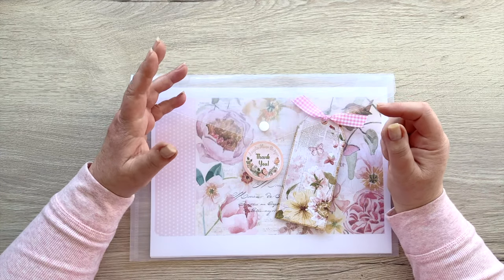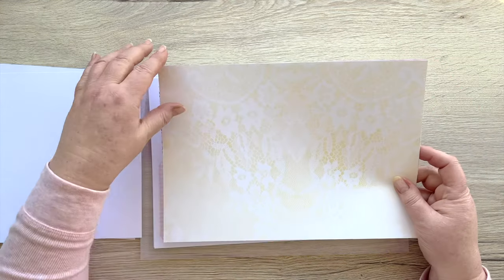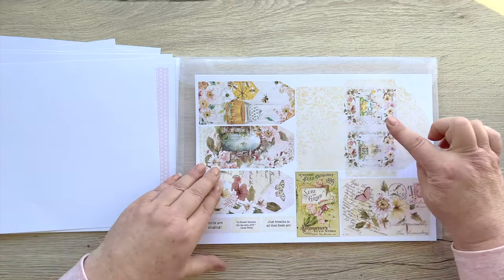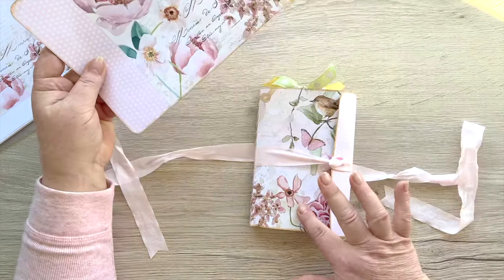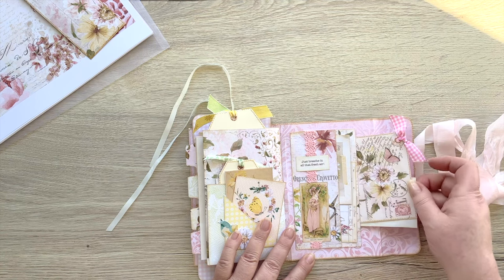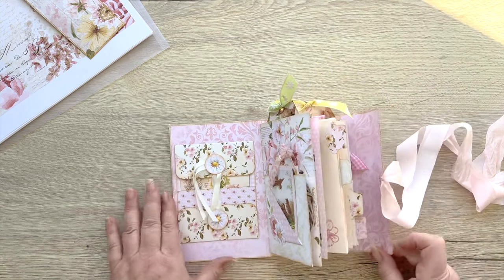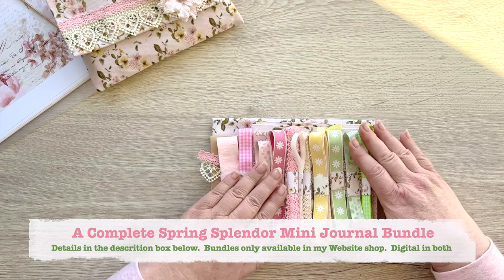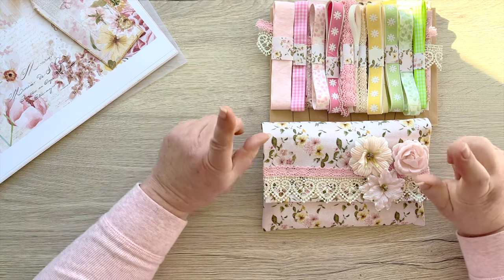NEW Spring Splendor Mini Journal & Bundles!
Welcome back to you my friends! Thank you so much for popping by to spend some time here with me. I  always appreciate your support.

Well it is inevitable, isn't it?  There is always going to be a mini Journal, following the launch of my large journal collection and this time is no different.  Today it is a little different.  Some extras and some new bundles to go with it. I am very excited about these.
If you are looking for a gifting idea for Mother's Day, or for treating someone special for their birthday or just because, then this is a perfect solution!  It takes very little time to create and it is a handmade, personal gift.  Come and join me for a little share!

The Bundles are only available from my Website shop.
The Spring Splendor Digital and Printed kits are available from my Etsy shop as well as my Website shop.  They are currently on offer!

US Spring Splendor Mini Journal Digital Kit

A4 Spring Splendor Mini Journal Digital Kit

PRINTED Spring Splendor Mini Journal Kits - 2 pack